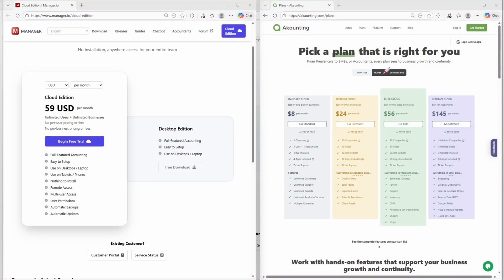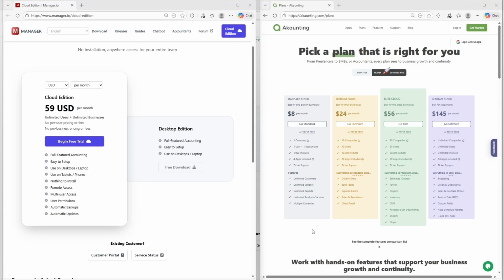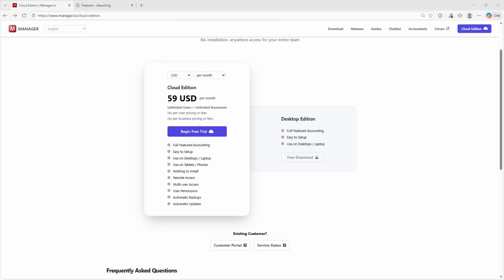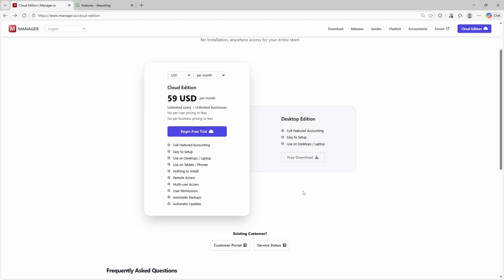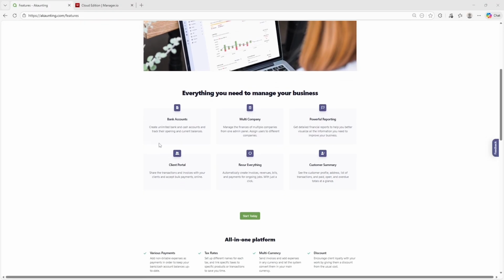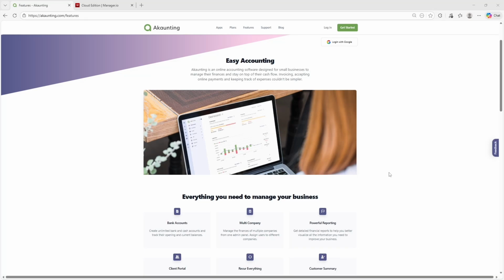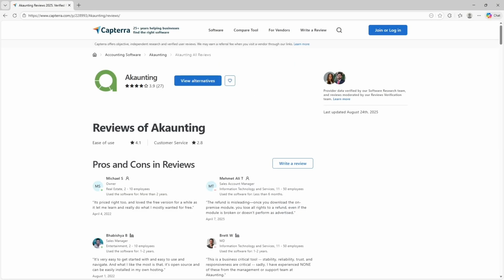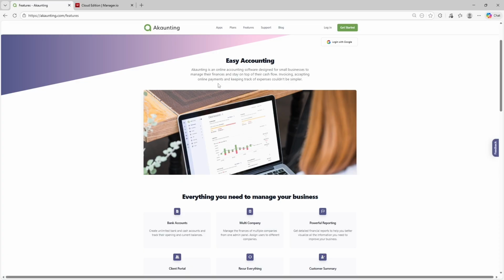Manager io vs Akaunting Comparison 2026: Which Free Accounting Software Is Best?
Choosing the right free accounting software in 2026 can be challenging, especially with strong options like Manager.io and Akaunting available at no cost. In this video, I compare Manager.io vs Akaunting side by side so you can clearly understand the differences in features, usability, interface design, reporting, invoicing, expense management, and overall value.

Both platforms offer free accounting tools, but they work very differently. Manager.io is known for its fast offline desktop app with optional cloud access, while Akaunting is a cloud-based accounting platform designed for small businesses and freelancers who want everything online. In this comparison, you will see both systems on screen as I walk through the pros and cons, strengths, weaknesses, and which type of user each tool is best suited for.

Whether you are looking for a simple free accounting solution, an open-source alternative, or a tool that helps you manage invoicing and expenses without paying monthly fees, this Manager.io vs Akaunting breakdown gives you everything you need to know before choosing.